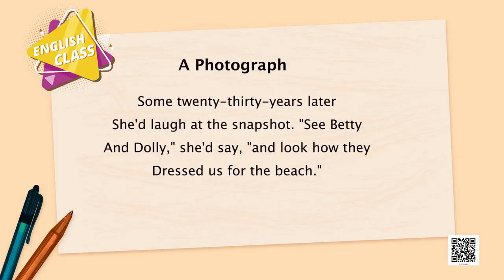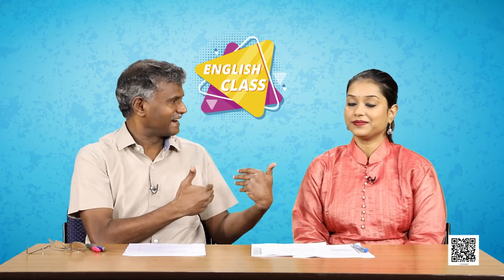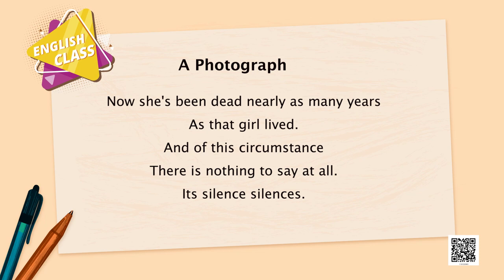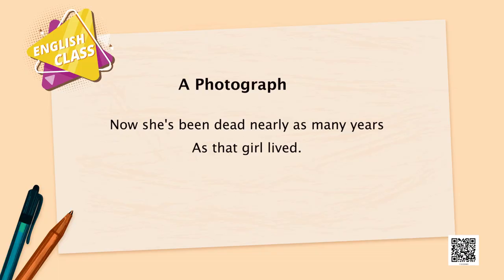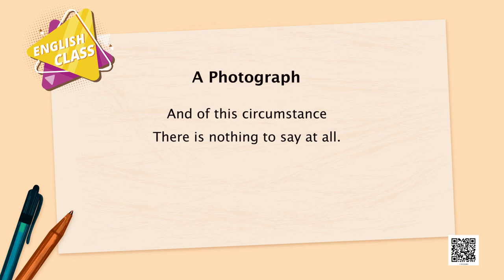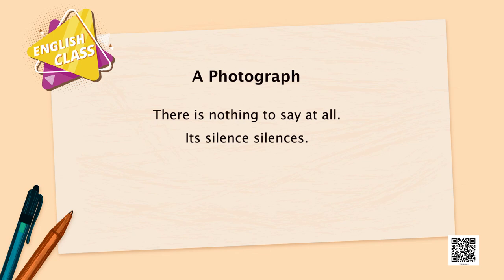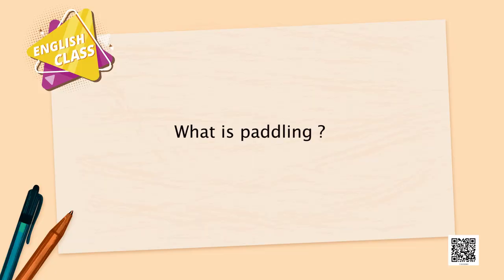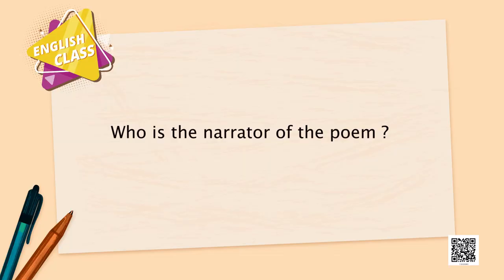Class 11. English: Chapter 1. Hornbill (Poem): A Photograph - Poem by Shirley Toulson